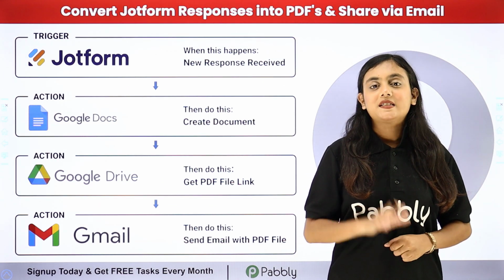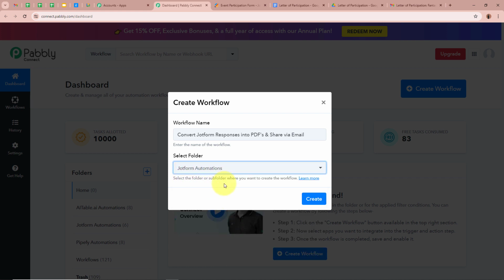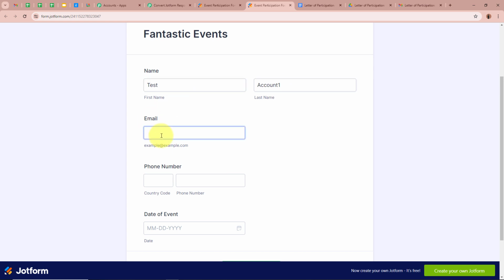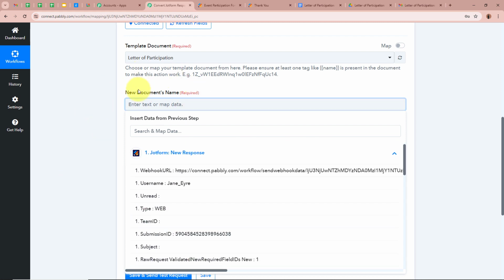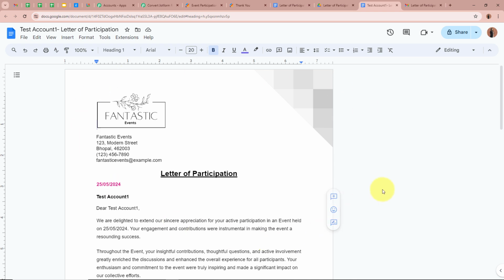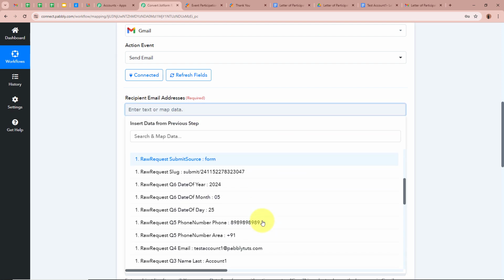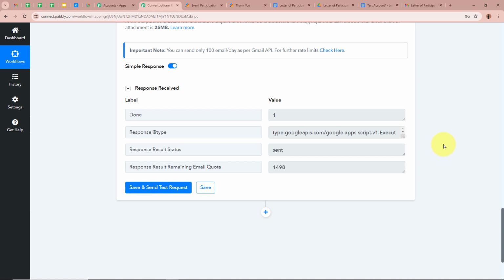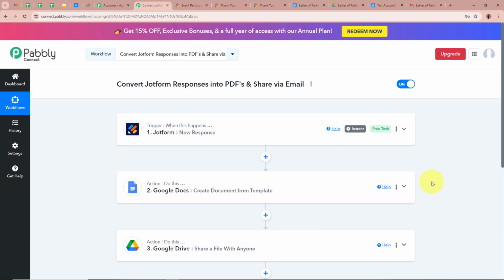How to Convert Jotform Responses into PDF's & Share via Email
In this tutorial, you'll learn how to automate the process of converting Jotform responses into PDFs and sharing them via email, streamlining your document distribution workflow. Jotform is a popular form builder, while email remains a primary communication tool. By integrating these platforms, you can automatically generate PDF documents from Jotform responses and email them to designated recipients, ensuring efficient sharing and documentation of form submissions. Follow along as we guide you through the step-by-step process of setting up this automation, empowering you to save time and enhance communication with streamlined document sharing.

1. Automation: Pabbly Connect offers automation capabilities that can help you automate mundane and repetitive tasks. This allows you to save time, money and resources.

2. Integration: Pabbly Connect provides a wide range of integrations so that you can connect different web services with each other. This helps you to create smarter workflow processes and make your business more efficient.

3. Security: Pabbly Connect takes security seriously and provides an industry-standard security system to protect your data and applications.

4. Scalability: Pabbly Connect is highly scalable and allows you to easily add new applications and services to your workflow.

 5. Cost-effective: Pabbly Connect is cost-effective and provides plans for different business sizes.